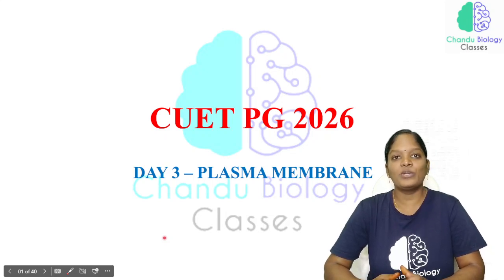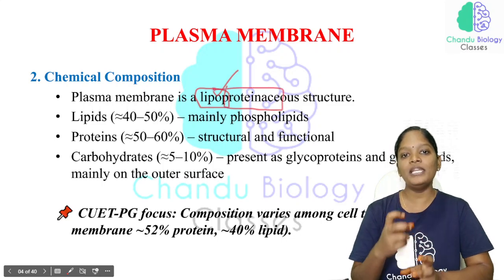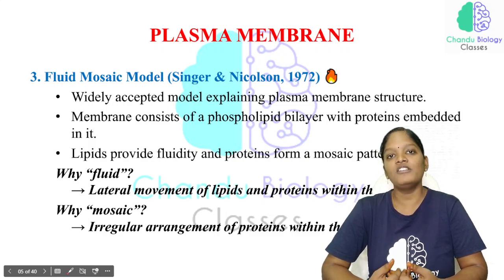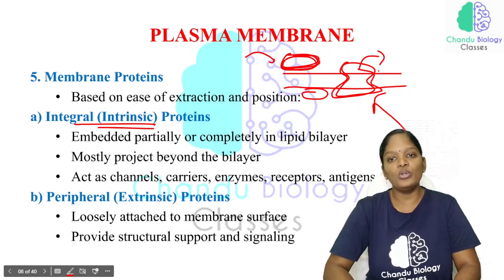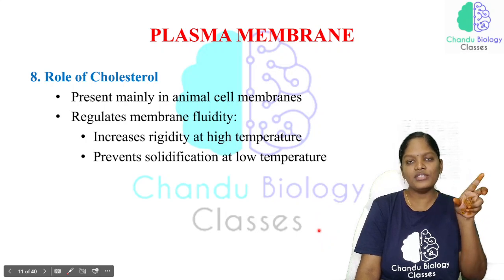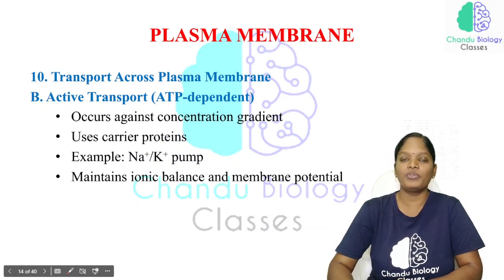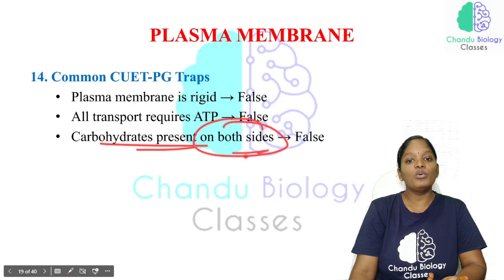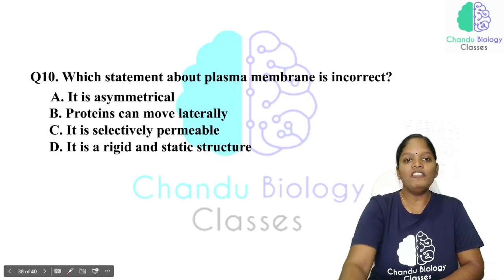Plasma Membrane for CUET PG 2026 | Day 3 Zoology Masterclass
This is Day 3 of the CUET PG 2026 Zoology Target Series, focusing on one of the most important cell biology topics — Plasma Membrane.

In this class, you will get complete conceptual clarity on the structure, composition, and functions of the plasma membrane, which is a frequently asked topic in CUET PG exams.

🧬 Topics Covered:

Structure of plasma membrane

Fluid mosaic model (Singer & Nicolson)

Lipids, proteins & carbohydrates

Transport mechanisms: diffusion, facilitated diffusion, active transport

Endocytosis & exocytosis

Membrane permeability & functions

Important exam-oriented points & MCQs

This lecture strengthens your cell biology foundation and helps you answer questions with confidence in the exam.

Chandu Biology Classes provides target-based, concept-driven preparation for CUET PG and other biology entrance exams. With structured daily targets and expert guidance, students gain clarity, consistency, and confidence throughout their preparation journey.

👩‍🏫 About Vasuki Ma’am

Vasuki Ma’am is an experienced Zoology educator known for her clear teaching style, logical explanation flow, and exam-oriented approach. Her sessions make complex topics like membrane transport simple and easy to remember for exams